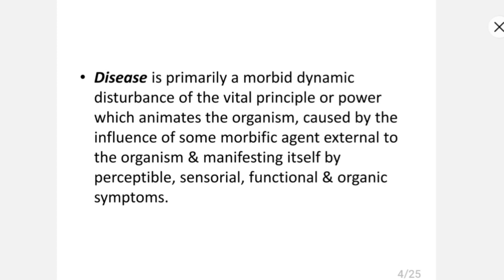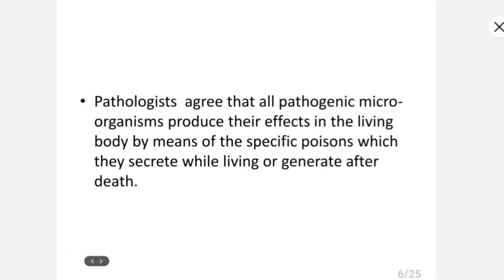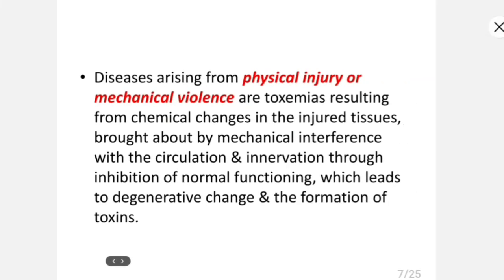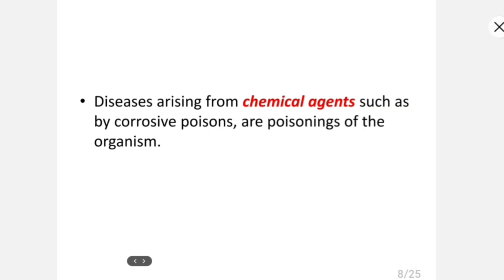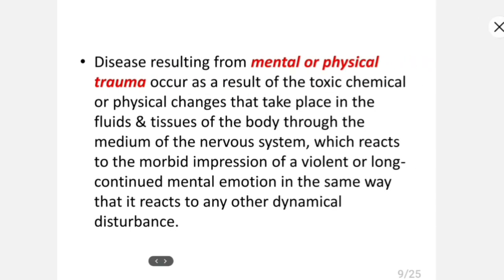STUART CLOSE PHILOSOPHY CHAPTER 8 || GENERAL PATHOLOGY OF HOMOEOPATHY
This is a demo lecture for first ever Online Homoeopathic Philosophy Course.

PHILOSOPHY MADE EASY
3 months course
45+ Recorded video lectures
All the chapters of 2nd BHMS covered
e-Book containing all chapters concise notes, list of important questions (long Q, Short Notes & Viva Q)

Course Launching Date 30th OCTOBER

Pre-Launching Offer Flat 1000/- off for first 15 Students (few seats left)
Hurry up & grab the offer.